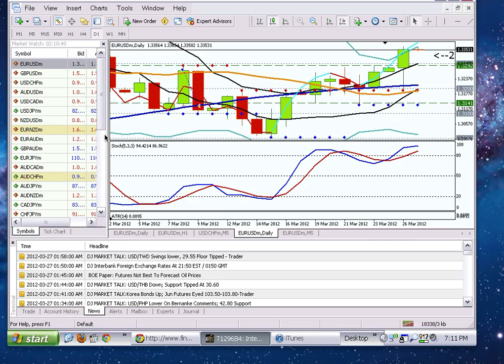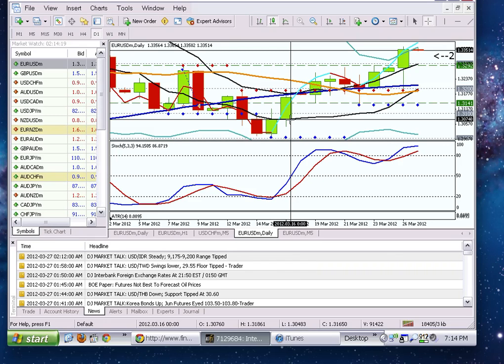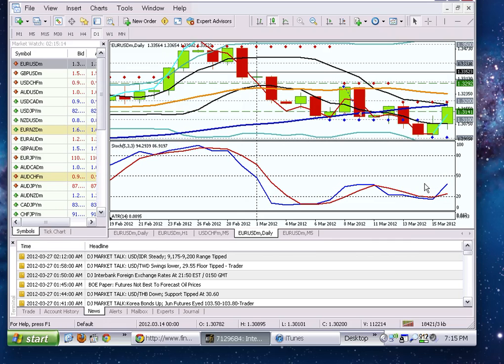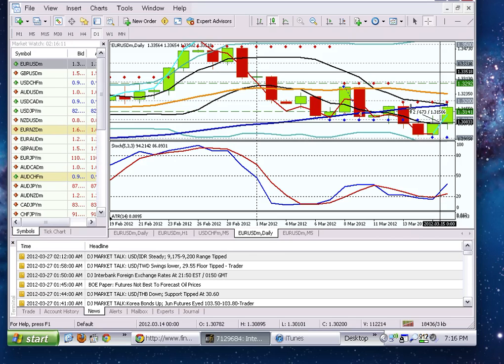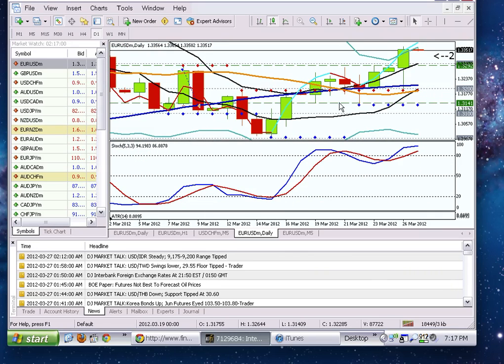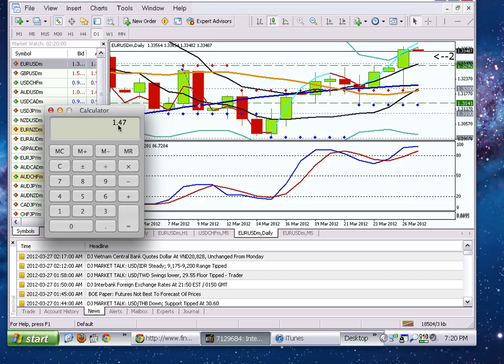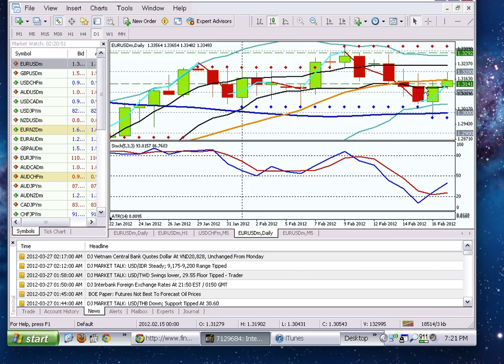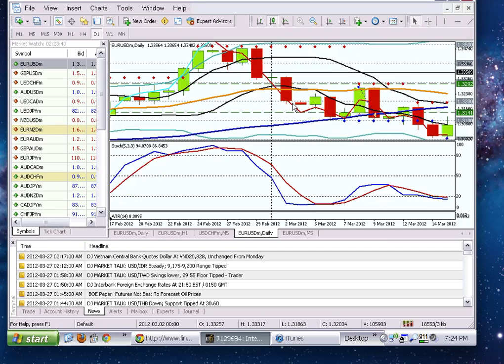Managing Risk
Trying to figure out the best risk